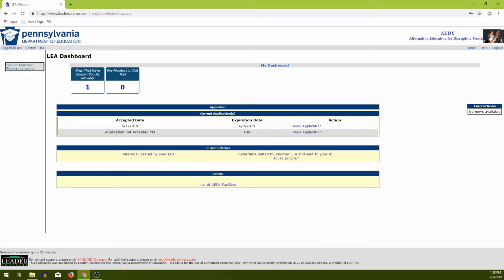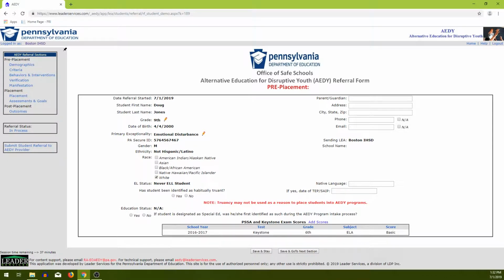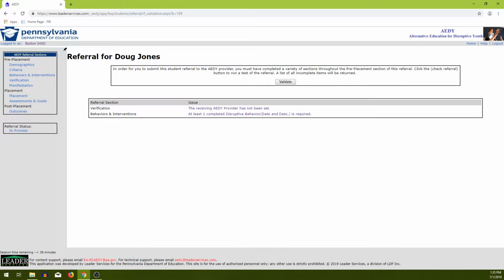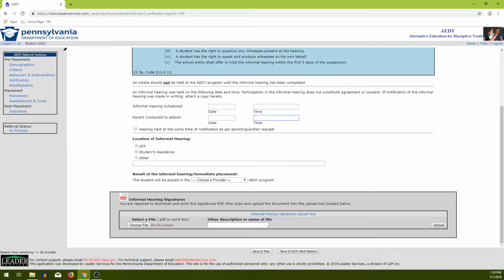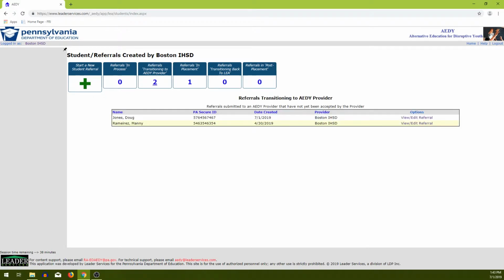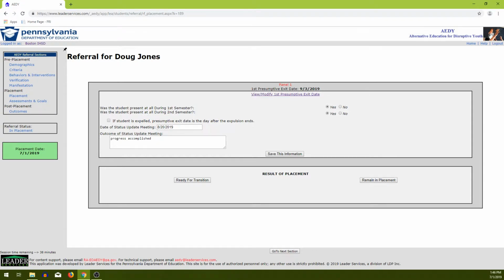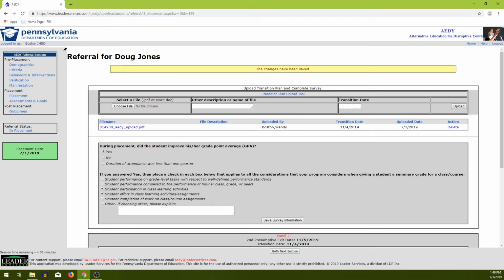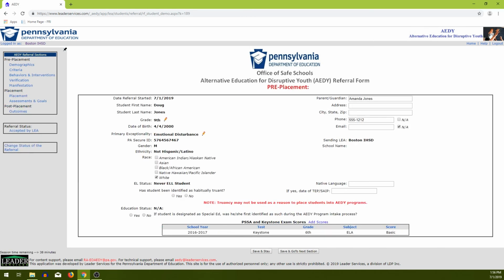Application For AEDY - LEA w InHouse